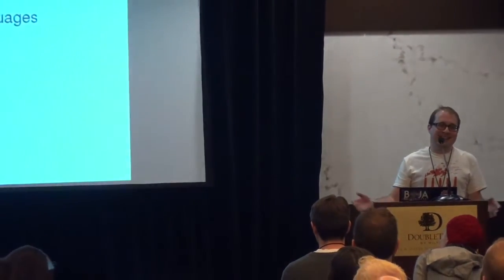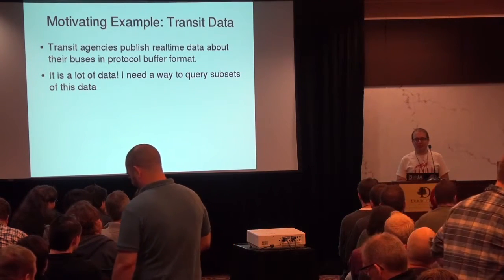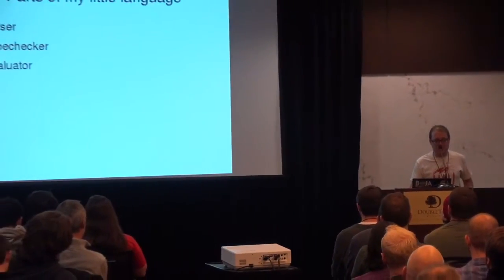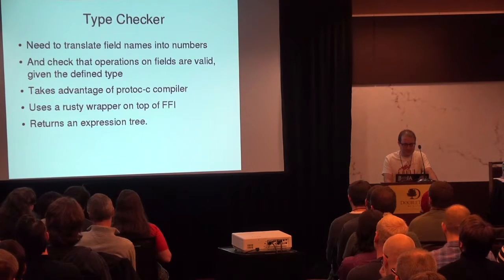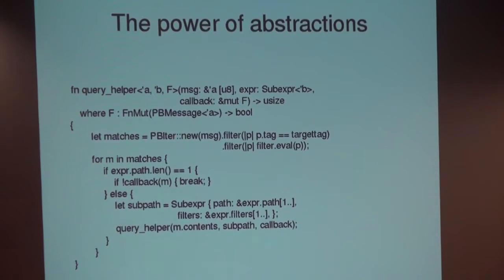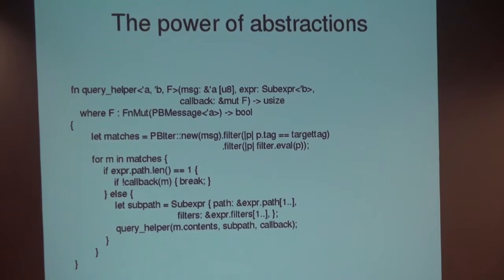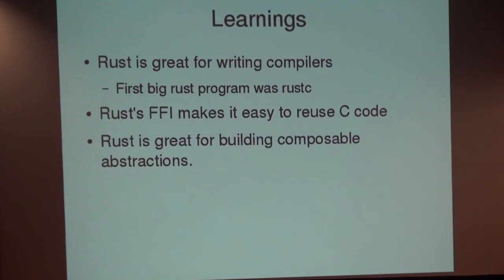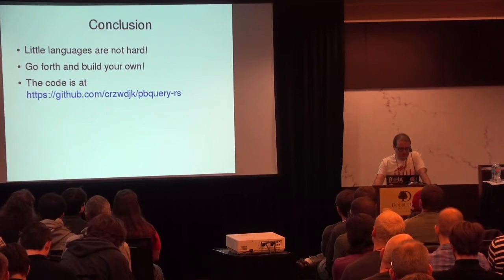Building Little Languages with Rust — Arcady Goldmints Orlov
Languages are an underrated tool for solving engineering problems, in part because creating them has been difficult. Rust's unique combination of features make it an excellent language for writing compilers ranging from the Rust compiler itself to small domain specific languages. This talk will describe the implementation of a compiler for a query language for protocol buffers and how much easier it is to write one in Rust compared to C.